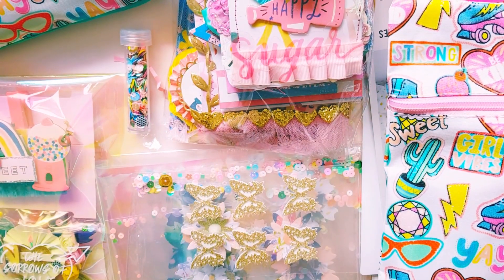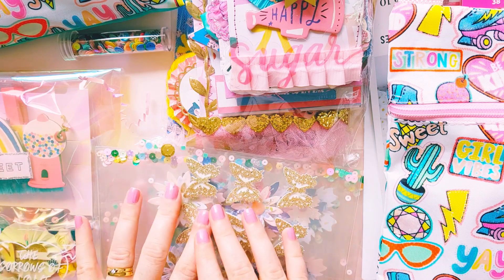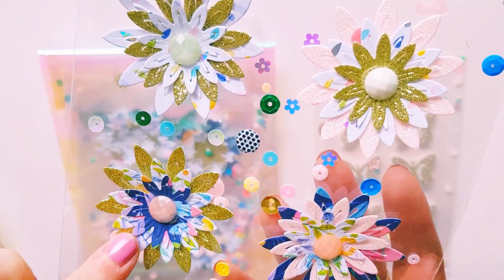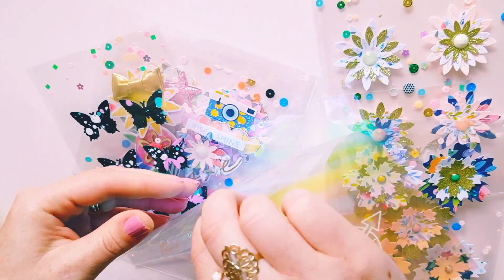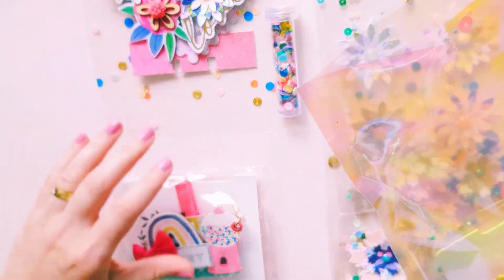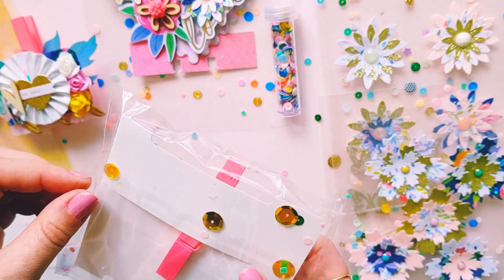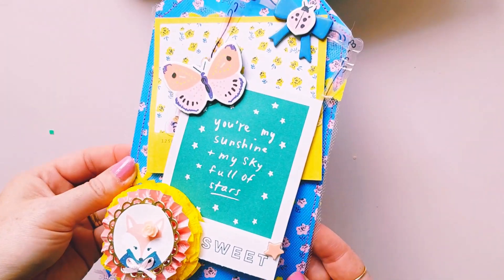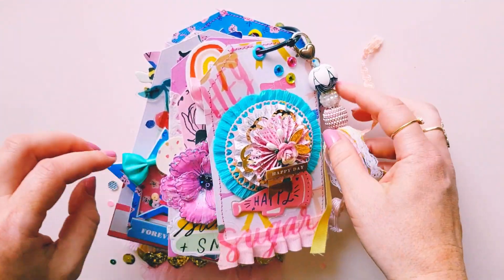Beautiful Sweet story mail from Sundowns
Hey guys, I recently recieved this gorgeous Sweet story mail all the way from America, from Sundown.
We decided about a year ago to do a sweet story tagflip swap, and im so happy its here,
It was definately worth the wait.
Thankyou so much Sundowns x